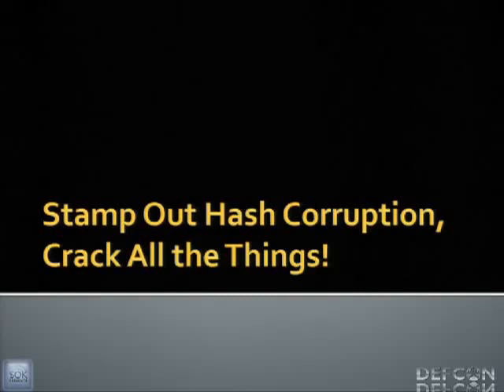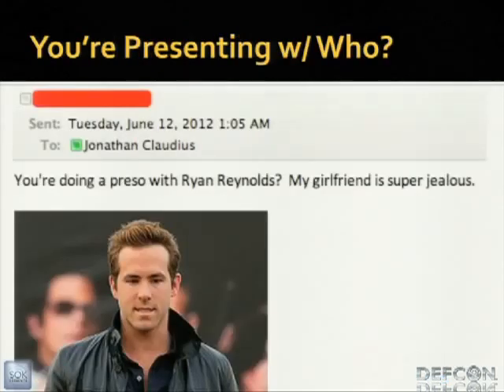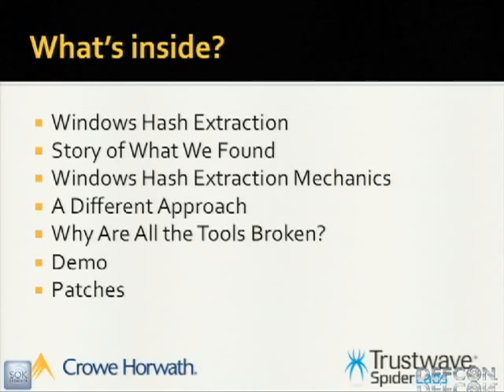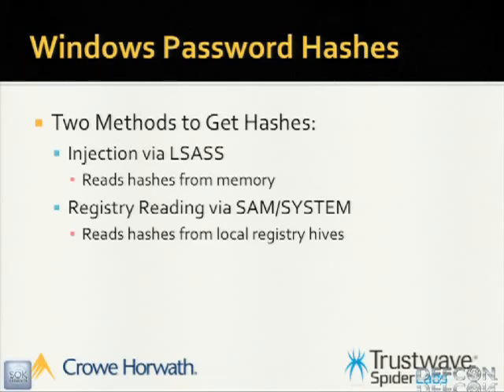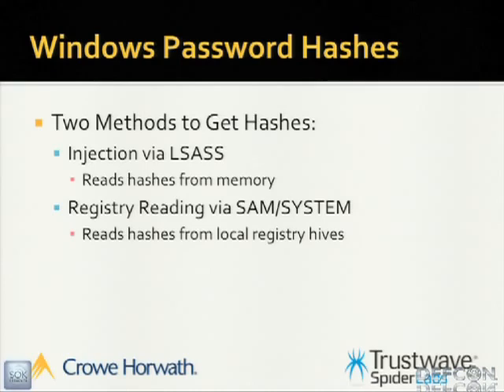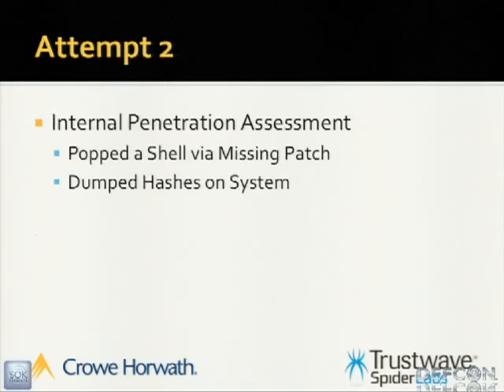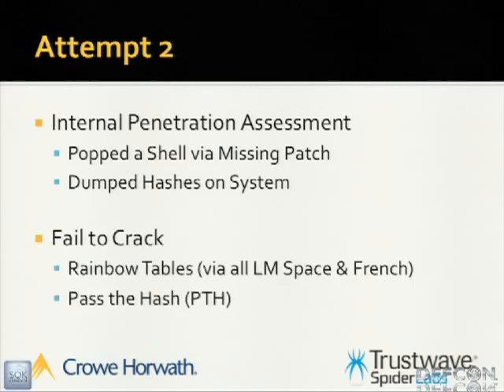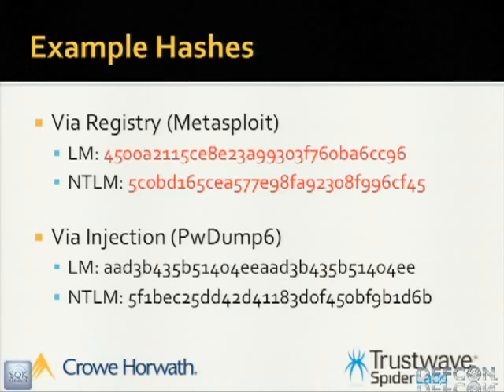DEFCON 20 Stamp Out Hash Corruption! Crack All The Things!